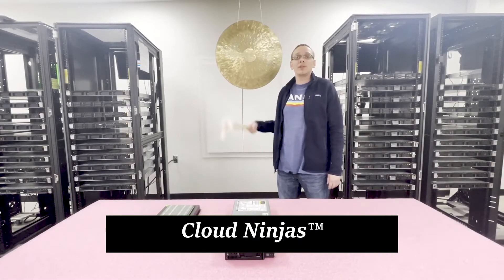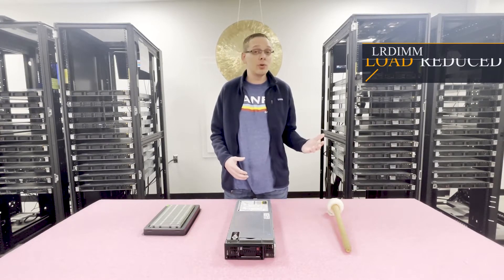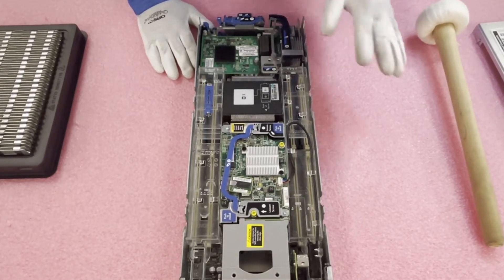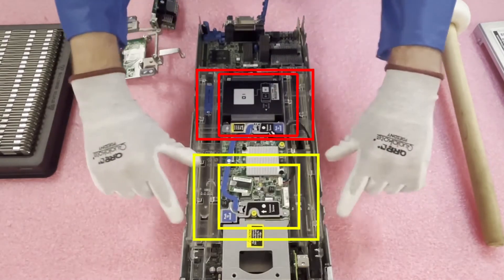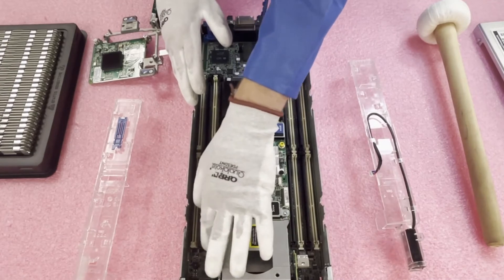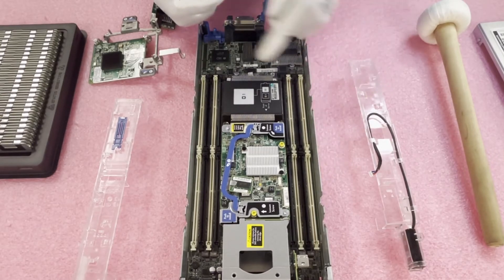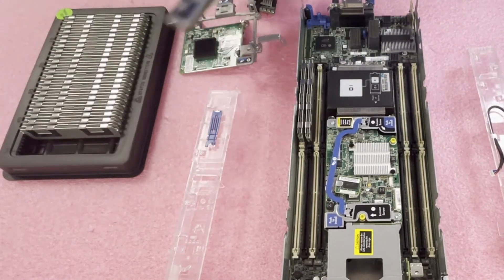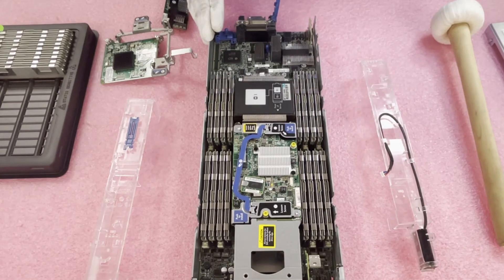HP ProLiant BL460c Gen 8 Server Memory Support Overview & Upgrade Tips | How to Install & Configure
The HP ProLiant BL460c Gen 8 (G8) is a blade server supporting 2 x Intel E5-2600 V1 & V2 series CPUs (LGA2011 socket).   There are 16 DIMM slots utilizing DDR3 memory architecture.  You can configure your BL460c Gen 8 server with two types of RAM: ECC Registered (RDIMM) and Load Reduced (LRDIMM). The max configuration with ECC Registered is 512GB via (16 x 32GB) DDR3 PC3-12800R 1600MHz Server Memory.  With LRDIMMs, you can achieve the same max capacity of 512GB.  However, you can run at 1866MHz and get a bump in speed so the max installation would be 512GB via (16 x 32GB) DDR3 PC3-14900L 1866MHz Server Memory.  There are 4 Memory Channels per Intel processor.  The BL460c Gen 8 has two DIMM slots per memory channel and the channels are indeed color coded.  White will be the start of the memory channel and black will be the second slot of the channel.  The proper configuration for 2 CPUs would be 8 or 16 DIMMs.  We will discuss in more depth in this video as well as a nice tutorial on how to actually load the memory inside your ProLiant BL460c Gen 8 server.